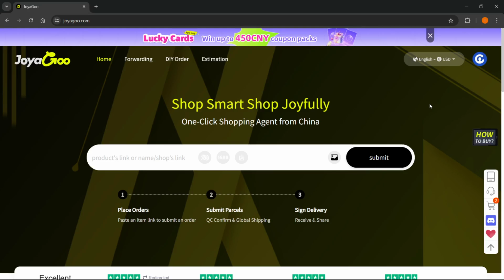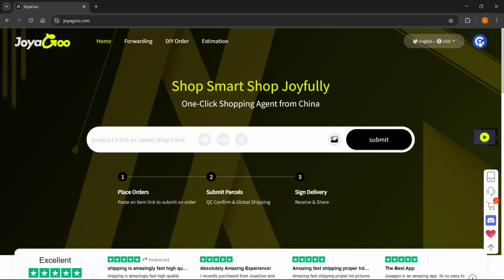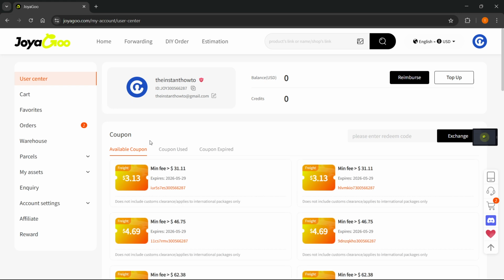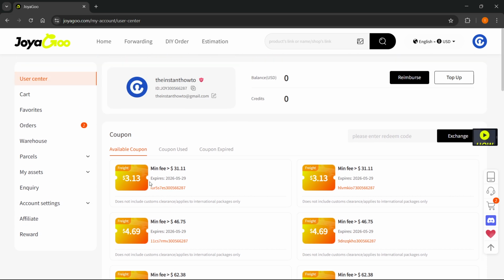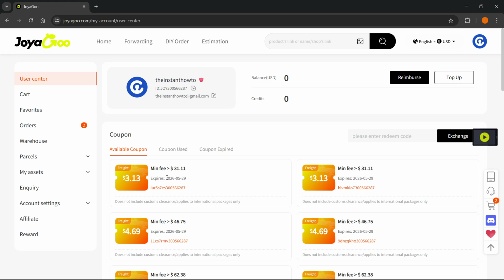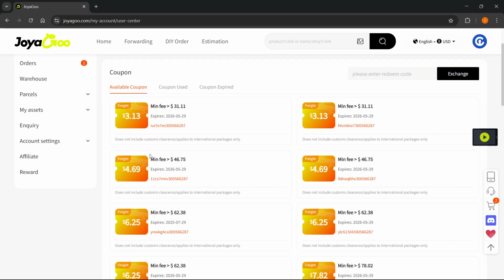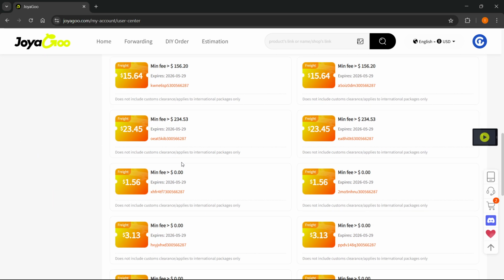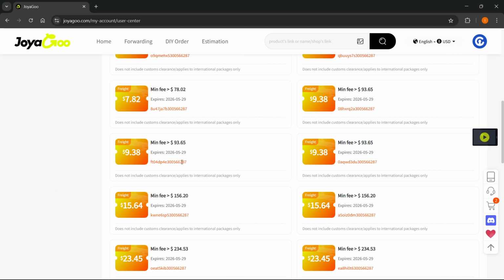How To APPLY COUPONS On JoyaGoo (QUICK & EASY) 2026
In this video, I’ll show you how to apply coupons on JoyaGoo. This is a full guide on how to enter and redeem your JoyaGoo coupons quickly and easily in 2026.

In case you’ve been trying to score discounts or savings, this is the video you need to see!